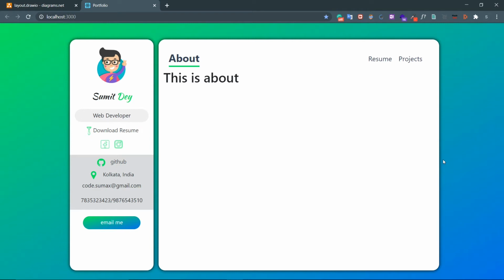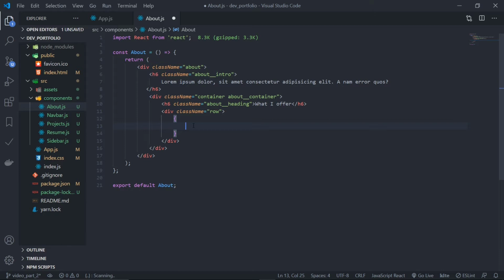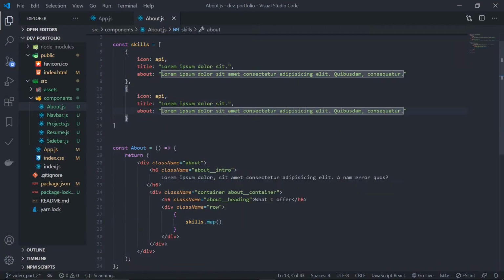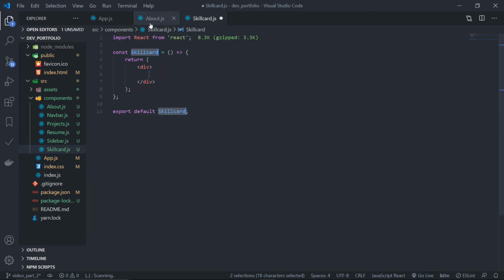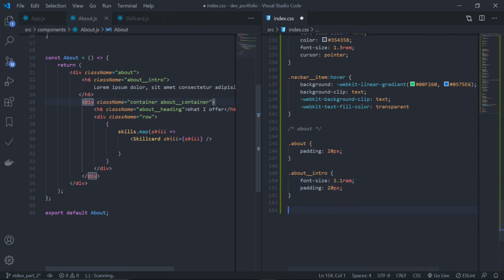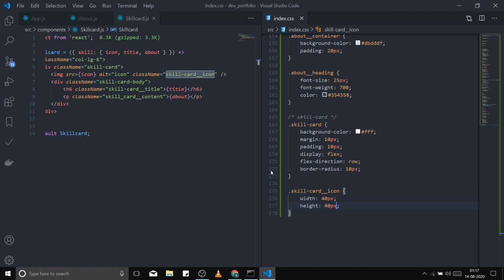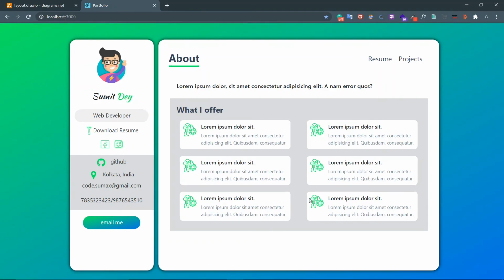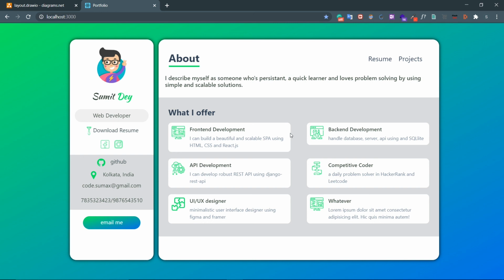🟣 Developer Portfolio Website using React,-- PART 6- About component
Hey folks, this is the sixth part of the making portfolio using React series. If you have not watched the Introduction part, please watch this to get an idea about the final product: check it here
This is the final code of this video, check it out if anything goes wrong
Extensions list:
JavaScript (ES6) code snippets
Auto Import
Emmet(pre-installed in vs code)
Prettier - Code formatter